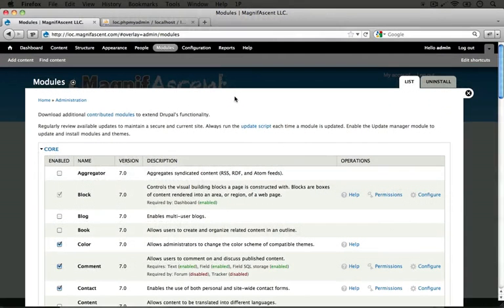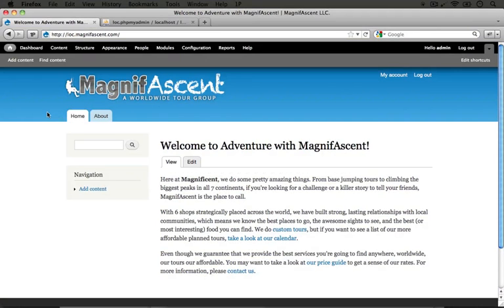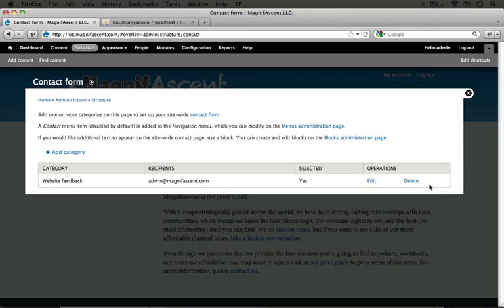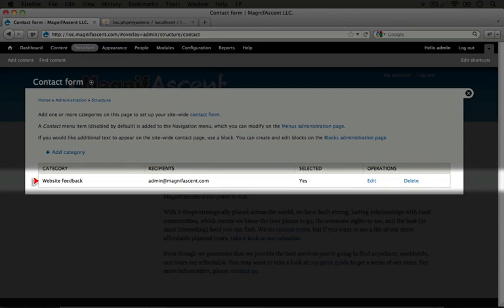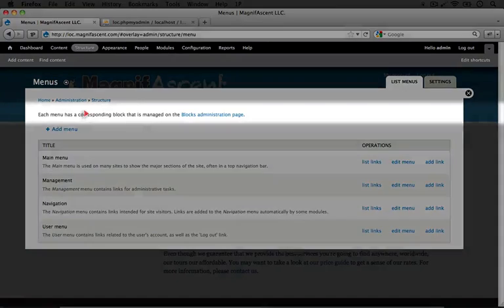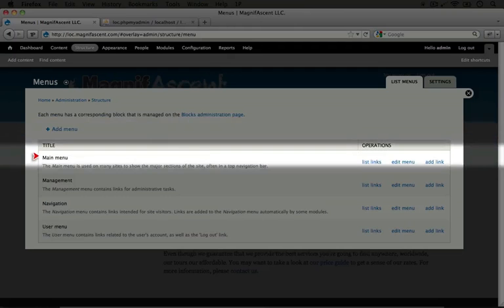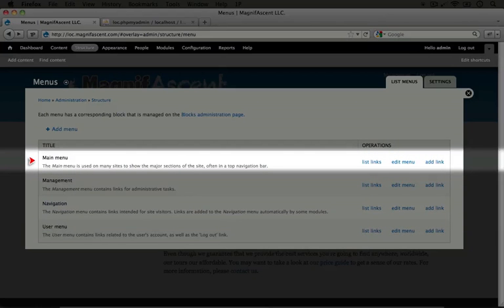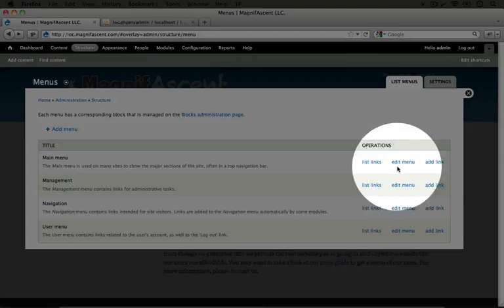25. How to work with the menu listing page (a Drupal how-to)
Here's a short excerpt from the video transcript: "I'm Chris Shattuck, and this is How to Work with Menus, Modules and Webform. In this chapter we review several menu settings forms, we install and uninstall modules, and then we begin by using a custom contact form using the Webform module. In the last chapter we wrapped up by looking at this module listing page, and we installed the Contact module here. Let's begin by going to the ho..."